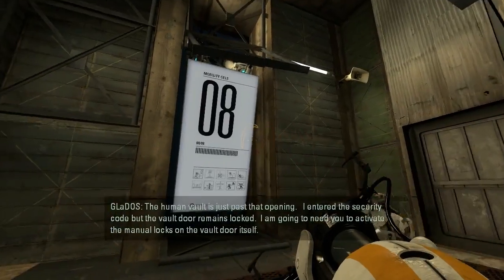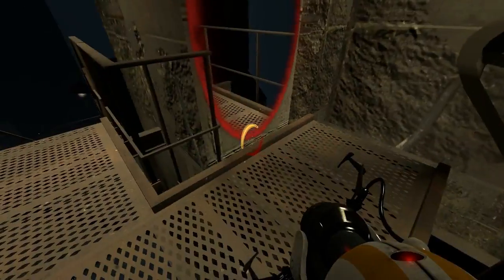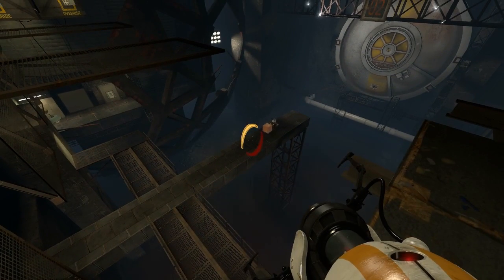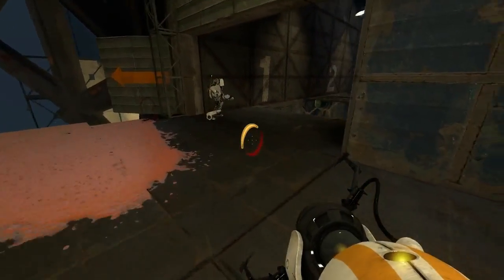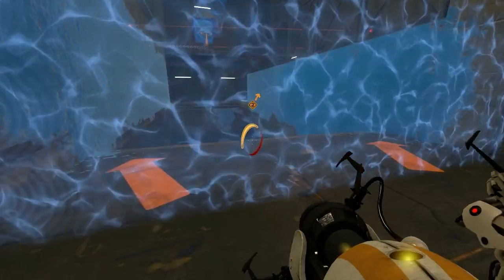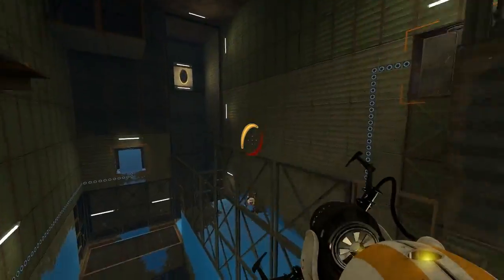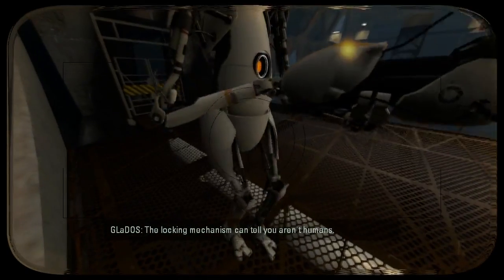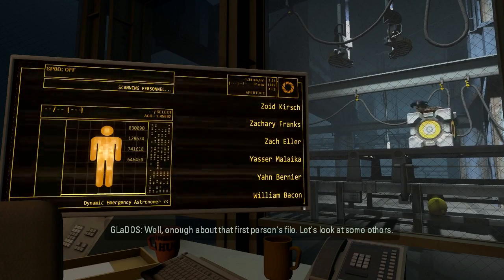Portal 2 Co-Op Campaign [Episode 13]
Our cooperative hi-jinks come to a close for the time being. Coming eventually: the DLC maps.

The following is a cooperative playthrough of the Portal 2 Co-Op campaign. Neither of us have played the Co-Op before, but excessive confusion will be edited out.